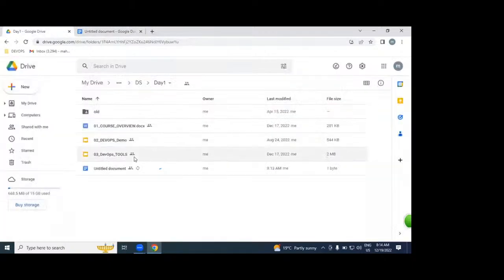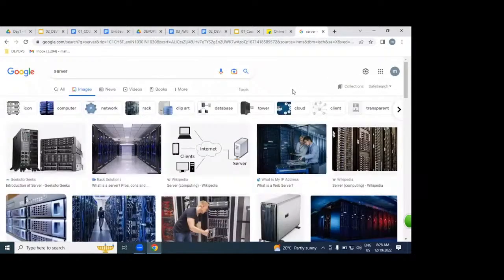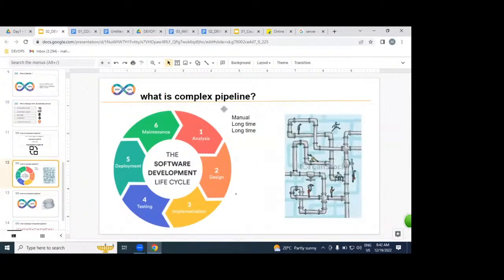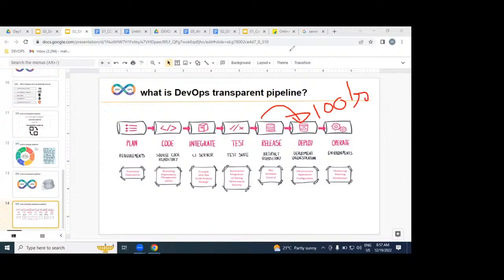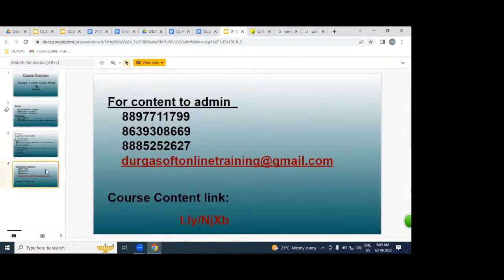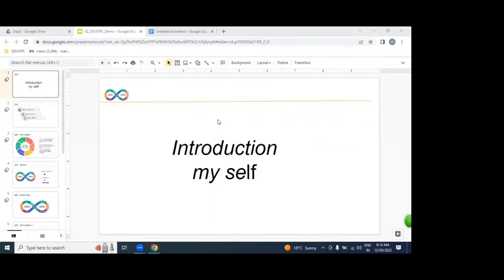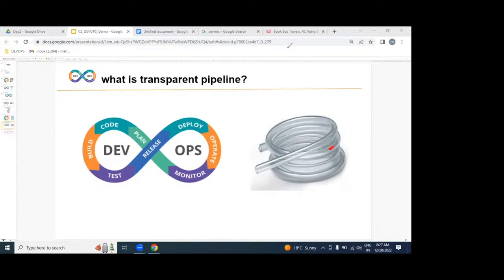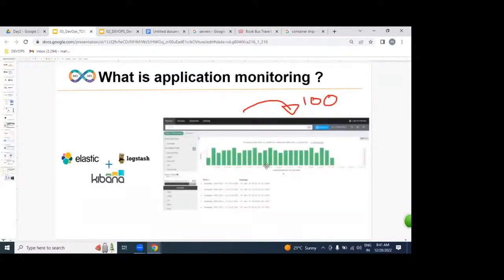DEVOPS with AWS tutorials by Mr. Maha Sir